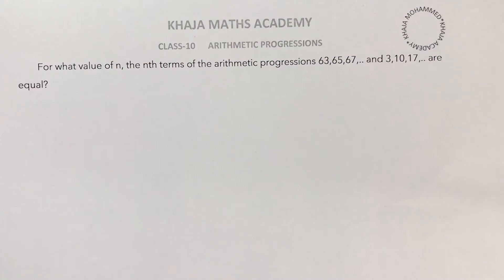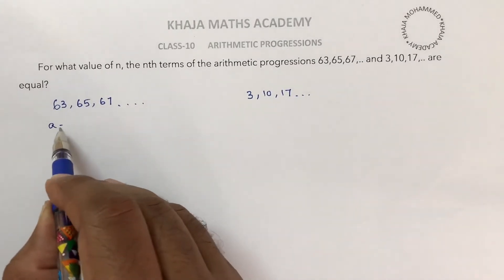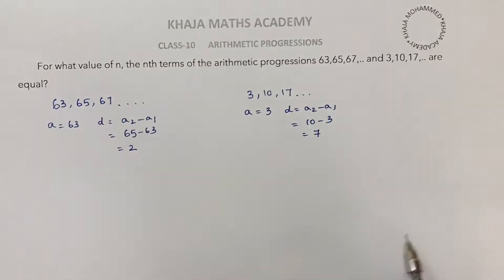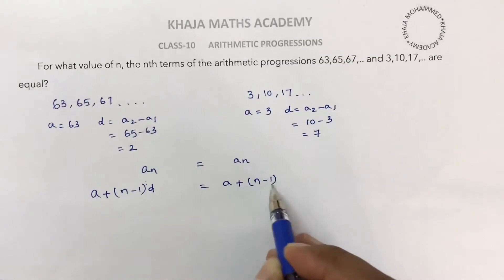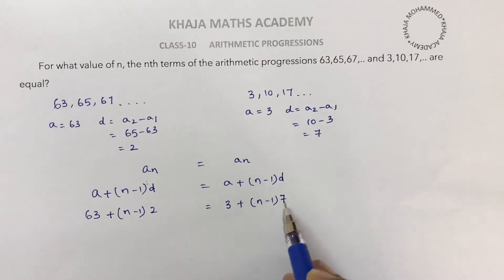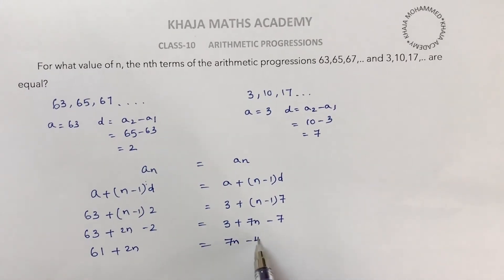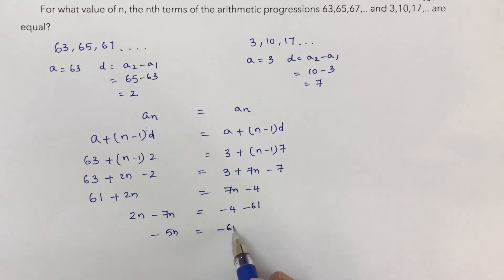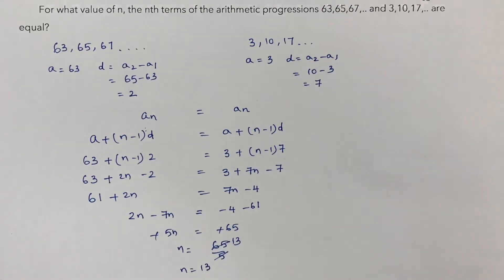For what value of n, the nth terms of the arithmetic progressions 63,65,67,.and 3,10,17,..are equal?